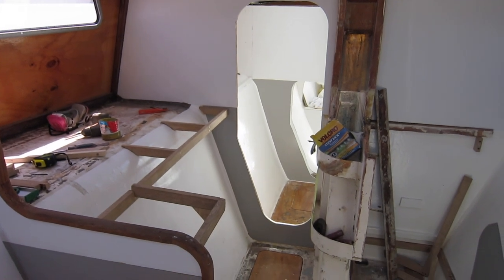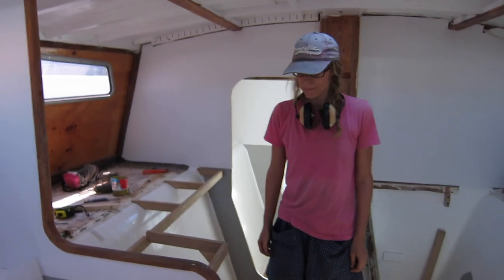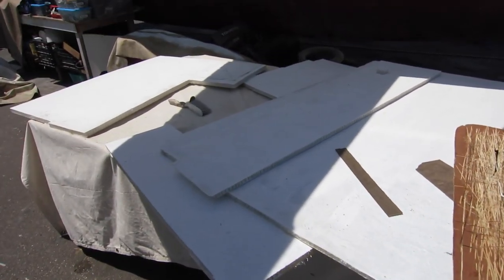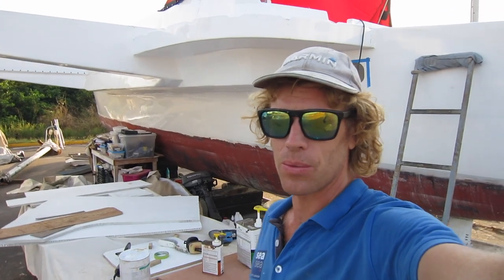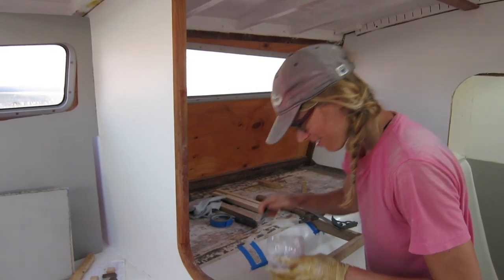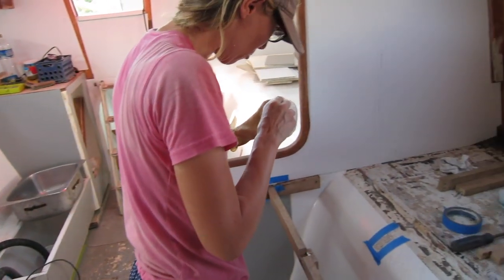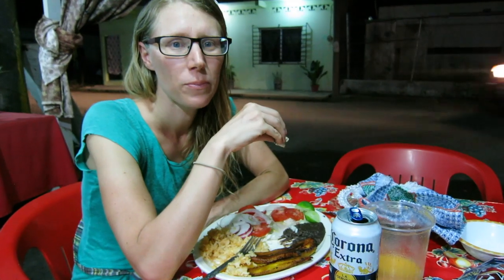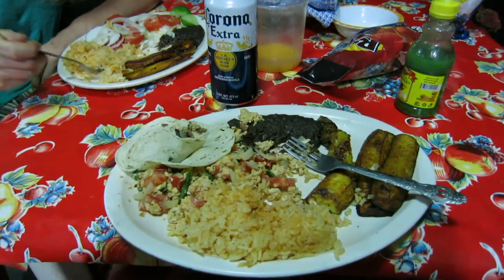Trying out daily updates - #1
We have not been updating very frequently and of course we are feeling a little bit guilty about that. Then thing is, there has been a lot of boat building and many things have been sanding and other boring tasks. Those kind of task we are pretty sure that most of you not are that interested to watch.

This is a way to give a more transparent view of our days. it also gives us more time cause it's easier to edit. But we think you would like this format better. For this #1 we have to apologize about the sound. Something weird with it. This season we are using another camera (Canon S100), old but good. Last season we used a Lumix G85 but got tiered of the bad autofocus. Andreas used his phone til Karin came back with this camera. and no...its not the camera making the episodes...

Cheers